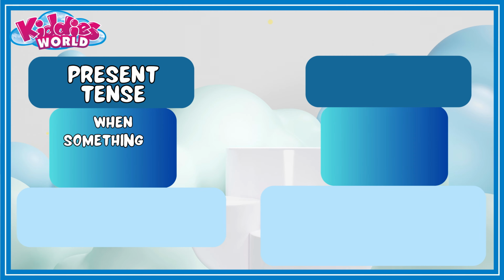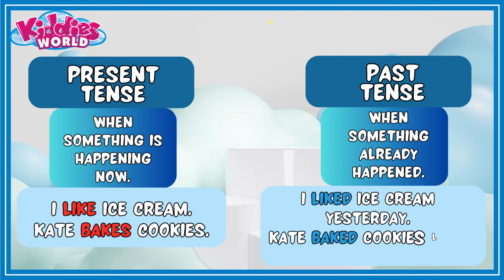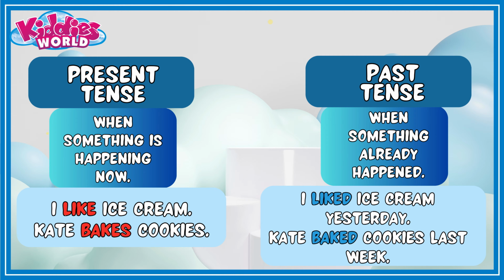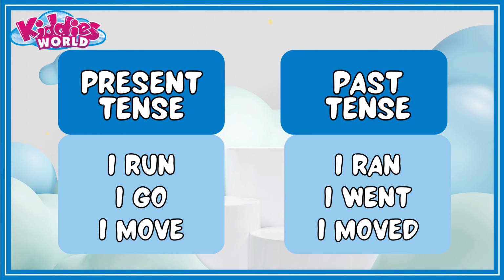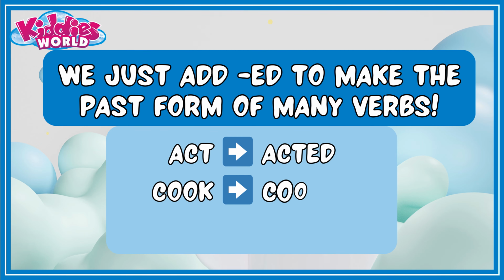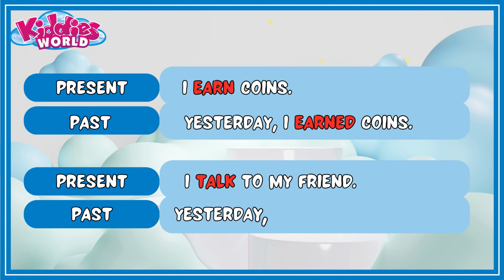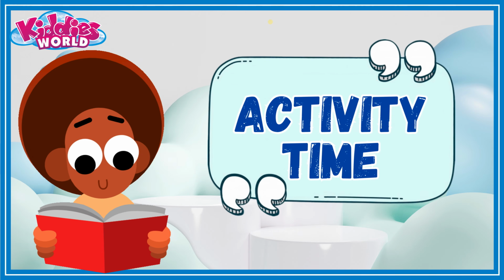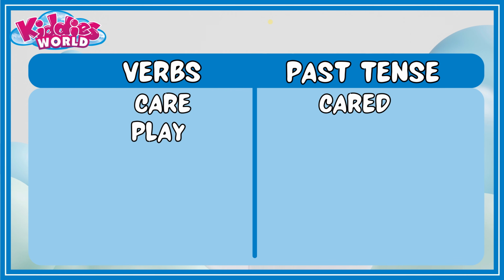GRAMMAR || Verbs: Present & Past Tense🔤Class 2 Chapter 10| English Grammar for Kids || Kiddies World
👋 Welcome to Kiddies World ❤️❤️ – your go-to channel for fun, engaging, and effective English grammar learning for kids! 🌈📚
In this exciting grammar video — “GRAMMAR || Verbs: Present and Past Tense 🔤 Chapter 10 || Class 2 English Grammar for Kids” — children will learn how action words (verbs) change depending on tense and time. This video explains the Present Tense and Past Tense with easy examples, clear visuals, and fun explanations, specially made for Class 2 grammar students. 🧒👧

🔤 What Are Verbs – Present and Past Tense? 🤔
Verbs are doing/action words that tell us what someone is doing (present) or did (past).
This Class 2 English Grammar lesson teaches kids how to:
✔️ Understand the difference between present tense and past tense verbs
✔️ Use simple tense forms correctly in English sentences
✔️ Learn verbs examples for kids like: "play → played", "jump → jumped"
✔️ Improve English grammar, sentence building, and spoken English fluency
✔️ Build a strong grammar foundation using easy rules and animated visuals

This video is ideal for kids searching for:
👉 "Verbs and Tenses for Class 2", "Present and Past Tense Explained for Kids", or "Action Words Grammar Lesson for Beginners"

🔴 Chapter 10: Verbs – Present and Past Tense for Class 2
🔴 Learn how to use doing words (verbs) based on present and past tense
🔴 Easy English grammar rules with real-life daily examples
🔴 Colorful animations and kid-friendly narration for better understanding
🔴 Perfect for ages 6–8, Class 2 students, and beginner English learners
🔴 Aligned with CBSE Class 2 English, ICSE Grammar, NEP 2020, and NCF 2023
🔴 Ideal for school homework help, spoken English fluency, and grammar practice for kids
🔴 Part of the trending GrammarMadeEasy learning series by KiddiesWorld

✨ Teaches essential English grammar rules about verbs and tenses for Class 2
✅ Perfect for the Class 2 English grammar syllabus (CBSE & ICSE aligned)
🏠 Great for school revision, daily homework help, and spoken English practice for kids
🎙️ Easy-to-follow narration + colorful visuals = effective grammar learning
📖 Helps children write and speak correct English sentences with confidence

📝 Class 2 Grammar | NEP 2020 & NCF 2023 Aligned Content

🎯 Best For:
👧 Class 2 students and early grammar learners starting with English tenses
👨‍👩‍👧‍👦 Parents, tutors, and teachers teaching present and past tense verbs
🏫 Perfect for CBSE Class 2 English, ICSE curriculum, and digital learning classrooms

🌟 Why You’ll Love This Video:
📘 Uses real-life daily actions to teach verbs and tenses for kids
🎨 Colorful animations + child-friendly explanations = fun grammar learning
🧒 Boosts English grammar skills and sentence formation abilities
🏠 Great for home study, online tuition, and daily grammar revision for kids

🧒🏼 Whether you're a student, parent, or teacher — this video makes learning verbs and tenses fun and easy for everyone!